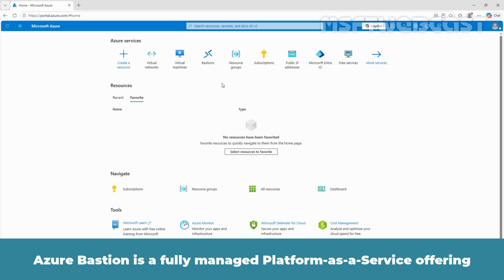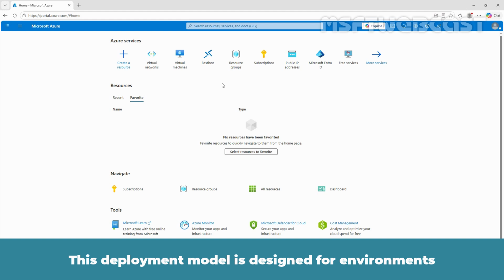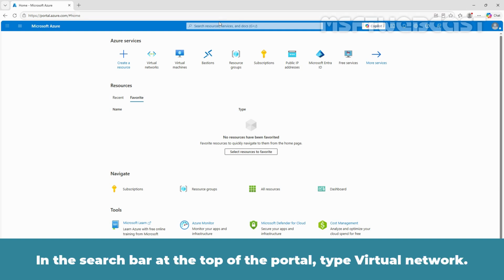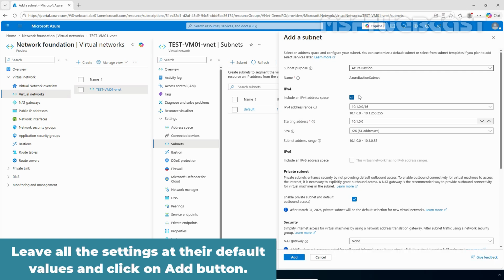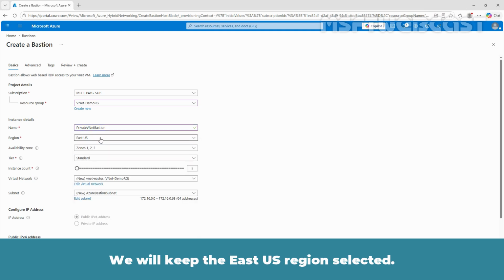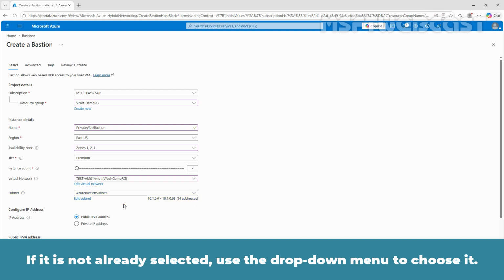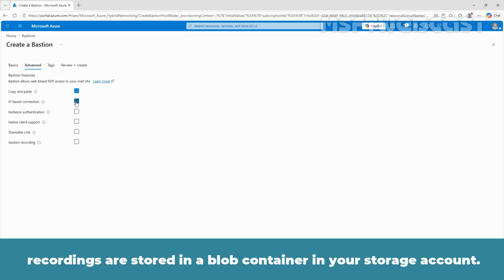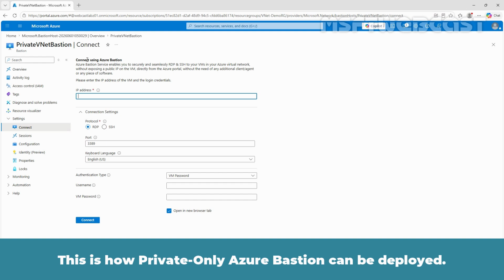100. How to Deploy a Private-Only Bastion in Azure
In this video, you'll learn how to deploy and configure an Azure Bastion (Private-Only) solution to securely access your Azure virtual machines without exposing them to the public internet.

We walk through the complete deployment process, including network requirements, Azure Bastion Premium/Standard considerations, virtual network configuration, subnet creation, and secure RDP/SSH connectivity through a private Azure environment.

✅ What Azure Bastion is and why it's important
✅ Benefits of Private-Only Azure Bastion deployments
✅ Required networking architecture and prerequisites
✅ Creating the AzureBastionSubnet
✅ Deploying Azure Bastion in Private-Only mode